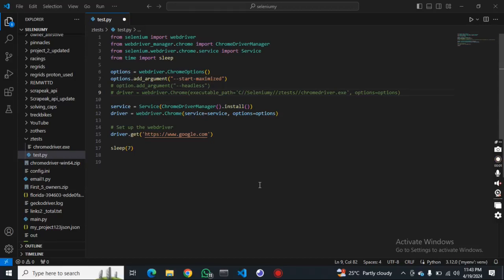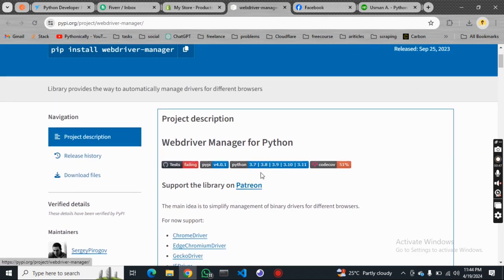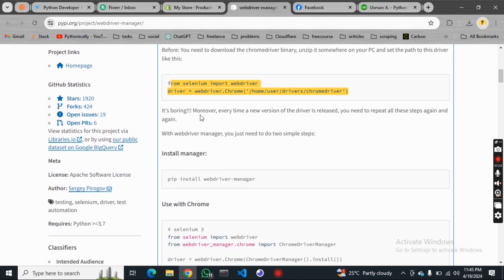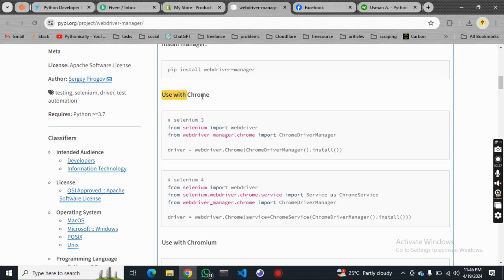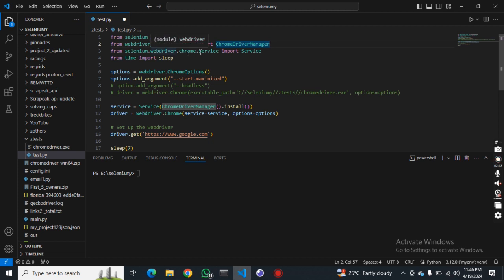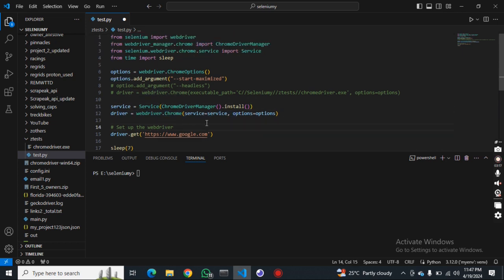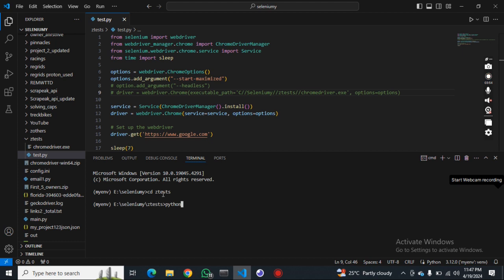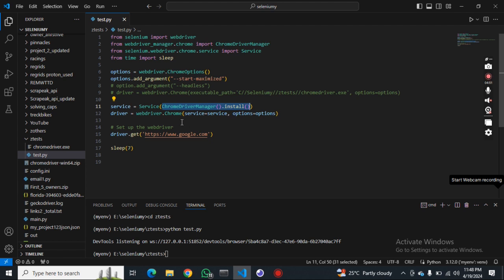Webdriver exe file is no longer required to launch webdriver in selenium Python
The main purpose of this video to simplify management of binary drivers for different browsers.

Best way to launch browser in selenium

How to manage browser updates in selenium